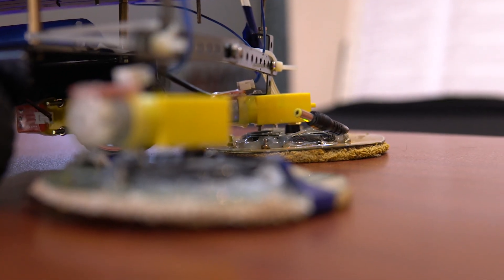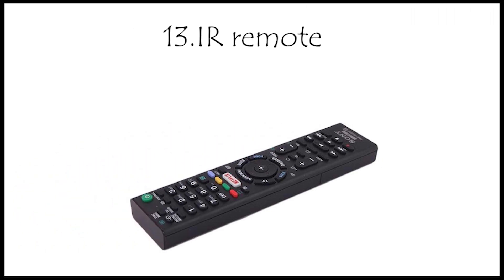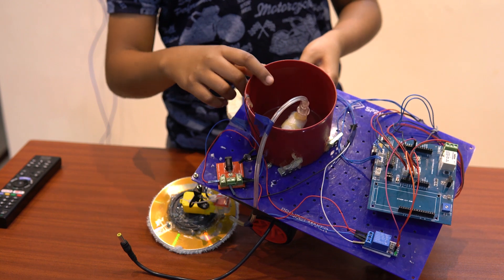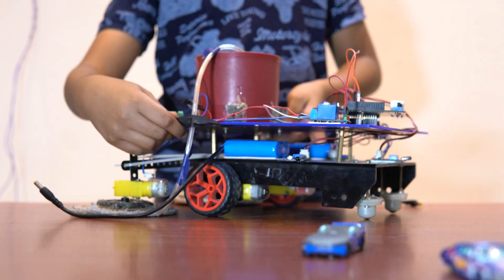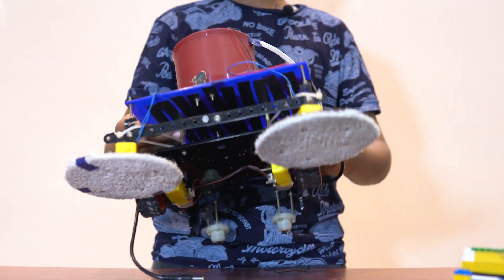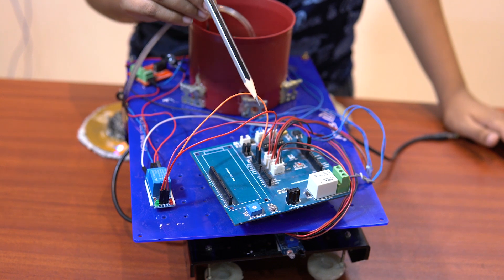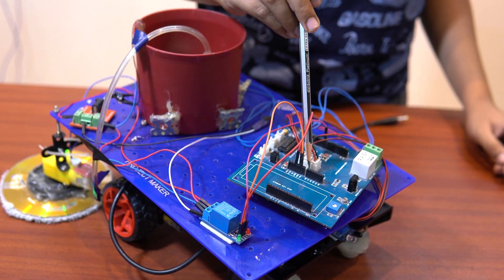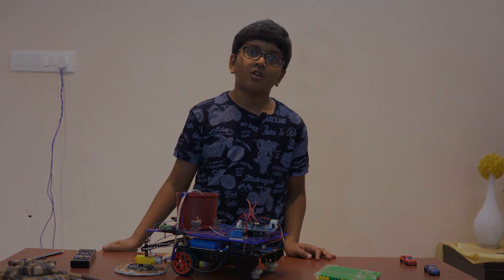fully automated floor cleaning robot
This project demonstrates the construction and working of a fully automated floor cleaning using Arduino UNO and starter shield. This can also be manually controlled using a IR blaster(TV Remote) for wet and dry mopping.